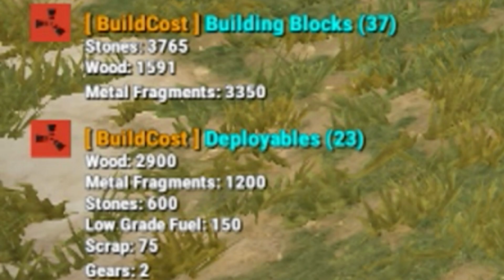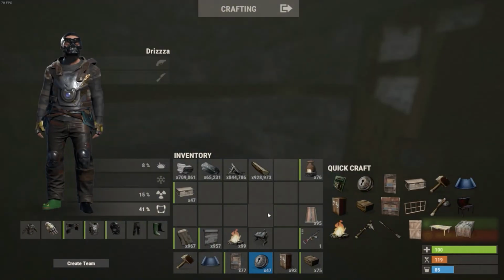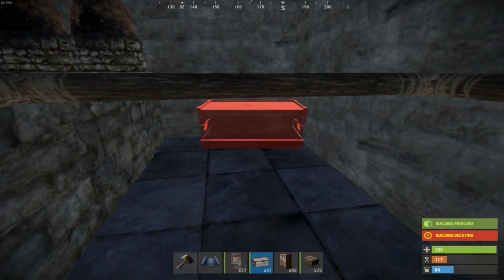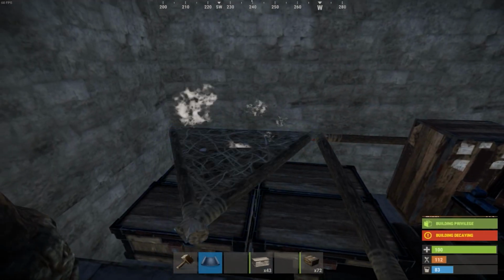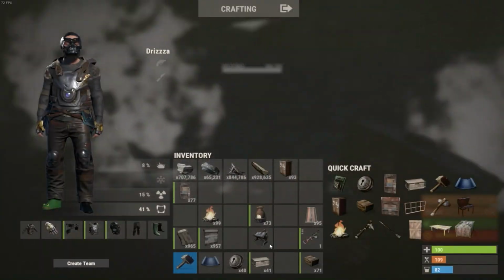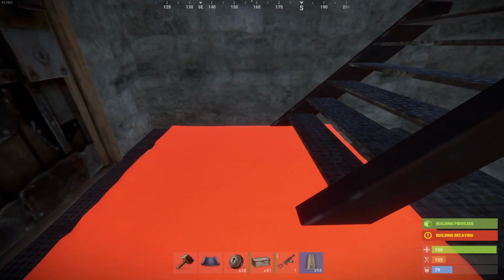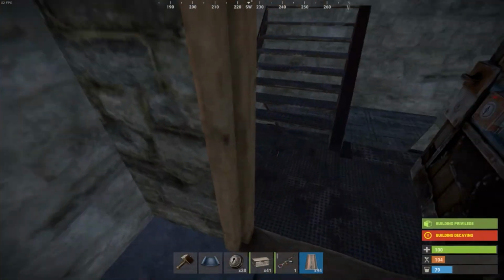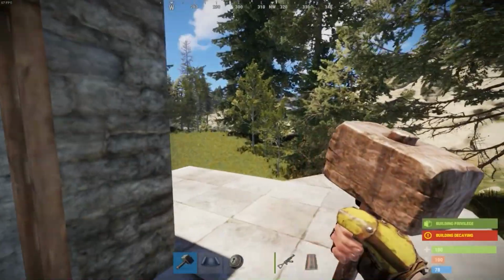NEW 100% UNLOOTABLE LOOTROOM | Rust Solo Bunker Base Design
NEW UNLOOTABLE LOOTROOM 100% WORKING in this Rust solo bunker base design! This has got to be the best unlootable lootroom I've made to date, combating against the new patch to fix lootrooms.

I want to incorporate this design into future builds with bunkers for entry instead of the old fashion kill yourself technique, but I wanted to showcase this base build in the most simple form for everyone to get used to before I go hard with it.

Let me know what you think about this solo bunker base and new unlootable lootroom design in the comments below! Leave a like if you enjoyed as well to support this video and check my links below if you're interested in being notified when I stream or you're thinking about upgrading or building a new computer you can use my amazon links for that :)

CURRENT BUILD:

ACCESSORIES:

- CORSAIR Polaris Mouse Pad with USB

- Razer Abyssus Mouse

- Logitech G710+ Mechanical Gaming Keyboard

- Stylish Mid-Back Mesh Office Chair

- ASUS VG248QE Gaming Monitor

- Focusrite Scarlett 2i2 Audio Interface

- Sennheiser HD280PRO Headphone

- Audio-Technica AT2020 Microphone

- Sennheiser E835 Microphone

- Mackie Studio Monitor

- Logitech HD Pro Webcam C920 1080p

COMPUTER PARTS:

- Thermaltake Suppressor F31 Case

- Thermaltake Smart 700W PSU

- Cooler Master Hyper 212 Evo CPU Cooler

- GIGABYTE LGA 1151 Z170 Motherboard

- G.SKILL RipjawsX Series 16GB RAM

- Intel Core i5 6600K 3.50 GHz Quad Core CPU

- EVGA GeForce GTX770 SuperClocked GPU

- 2 Seagate 1TB SATA 3.5 HDD

- Samsung 860 EVO 500GB SDD

1T SSD
3T External Harddrive
Corsair 16GB DDR4 RAM
Intel I5-9400F
Intel I7-8700K
MSI GeForce 1660Ti
ASUS Gaming Motherboard
EVGA 750W PSU